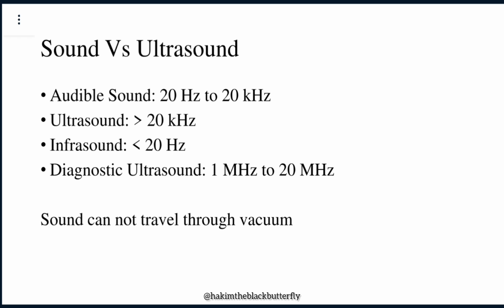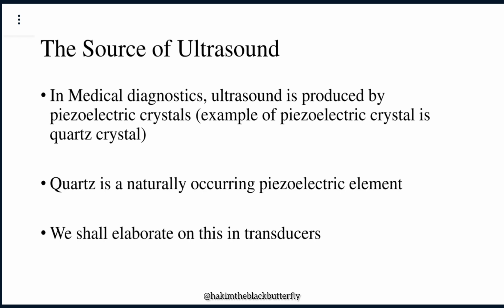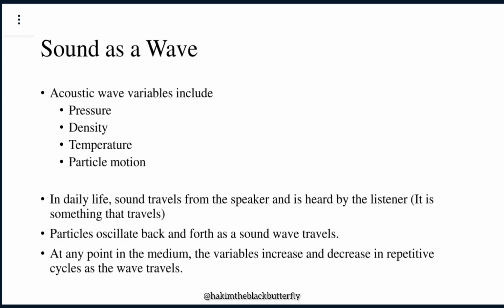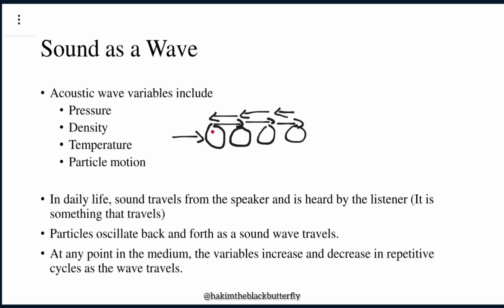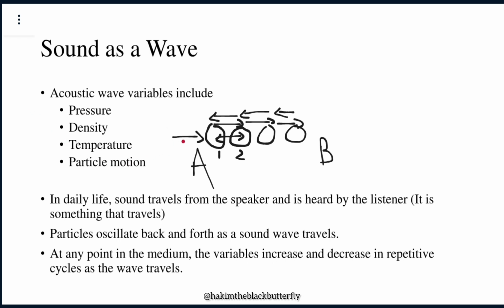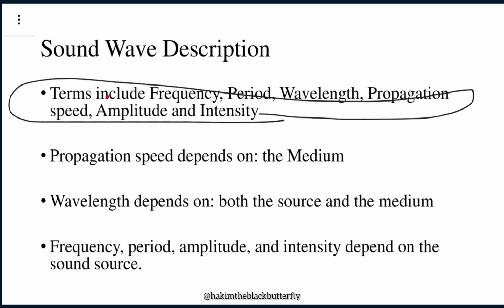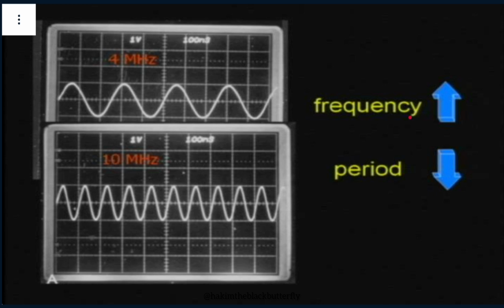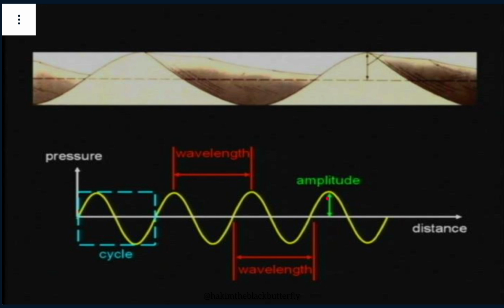"Unlocking the Secrets of Ultrasound Physics: The Science Behind Sound"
Fundamentals of Ultrasound Physics
1. Sound Waves
- Ultrasound technology utilizes high-frequency sound waves (above 20 kHz) to generate images of internal structures.
- These sound waves are beyond human hearing range.

2. Frequency and Wavelength
- *Higher frequencies*:
    - Provide better resolution and image quality.
    - Offer less penetration, suitable for superficial structures.
- *Lower frequencies*:
    - Provide deeper penetration, suitable for larger or deeper structures.
    - Offer lower resolution.

3. Transducers
- Convert electrical energy into sound waves and vice versa.
- Play a crucial role in ultrasound imaging.

4. Reflection and Refraction
- Sound waves interact with tissues, producing echoes that are used to create images.
- *Reflection*: Sound waves bounce back from tissue interfaces.
- *Refraction*: Sound waves change direction as they pass through tissue interfaces.

5. Attenuation
- Sound waves lose intensity as they travel through tissues due to absorption, scattering, and reflection.
- Affects image quality and penetration.

6. Doppler Effect
- Measures blood flow and velocity using frequency shifts.
- Essential for assessing vascular and cardiac conditions.

Key Concepts
1. Acoustic Impedance
- The resistance of tissues to sound waves.
- Affects sound wave transmission and reflection.

2. Resolution
- The ability to distinguish between two close objects.
- Important for image quality and diagnostic accuracy.

3. Artifacts
- False or misleading images caused by various factors, such as:
    - Reverberation
    - Shadowing
    - Enhancement
created and Edited by @hakimtheblackbutterfly ft @DavidashMays